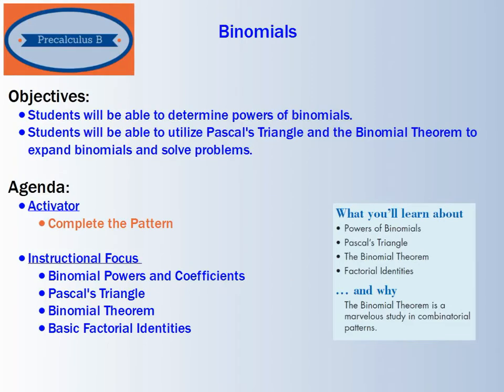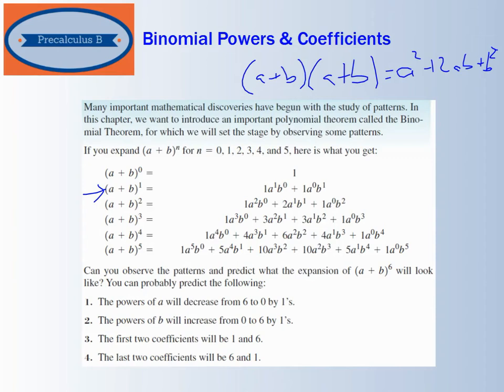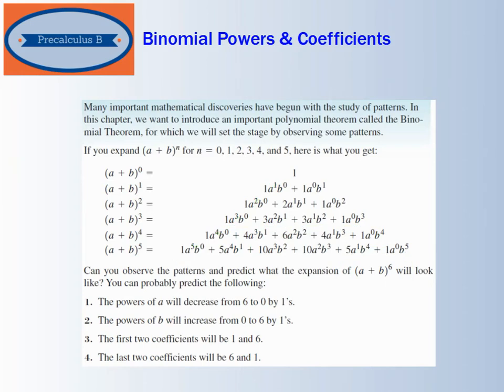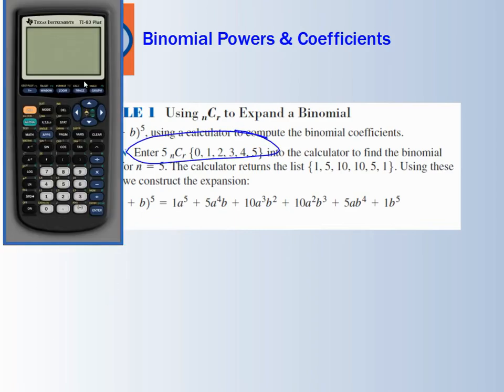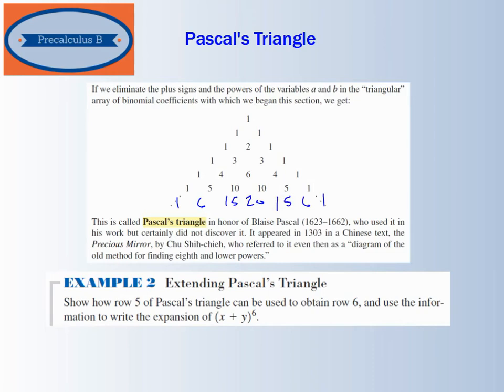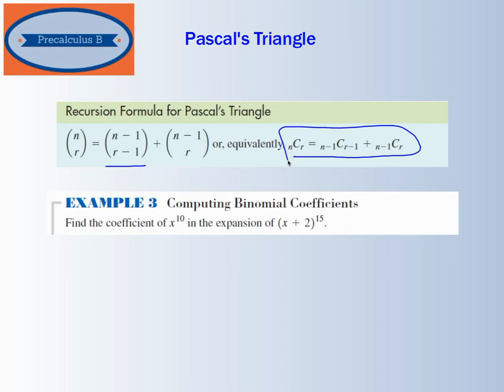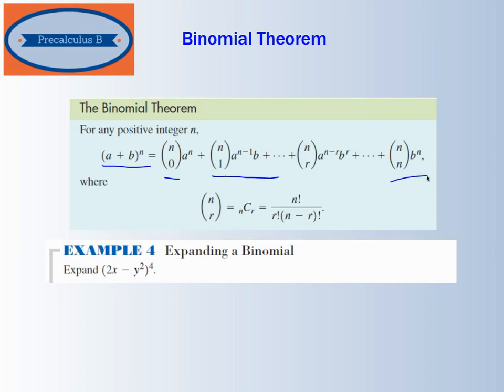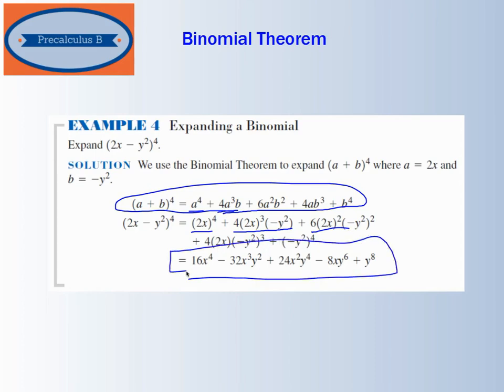Precalculus B - 6.1.2 - Instructional Focus